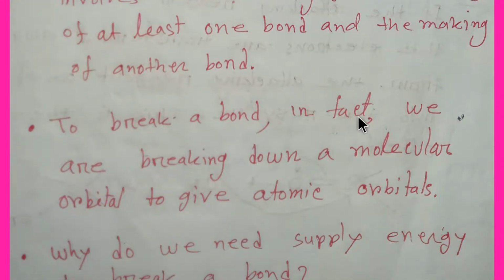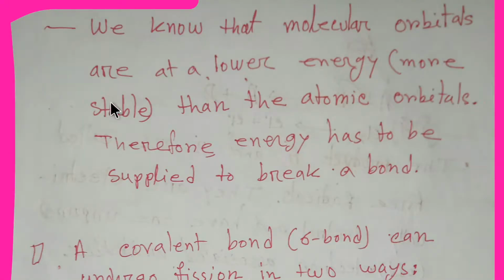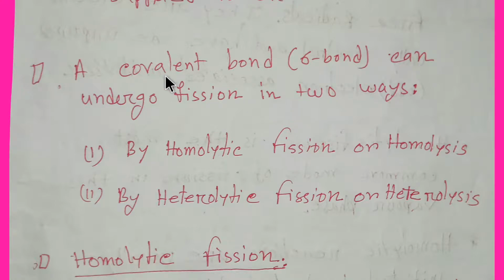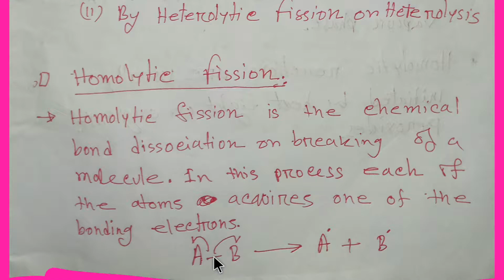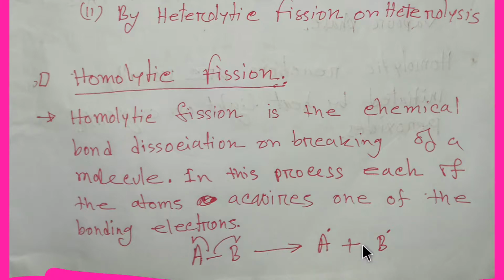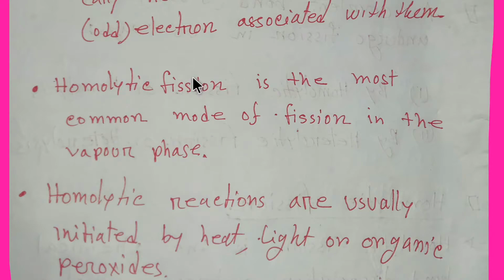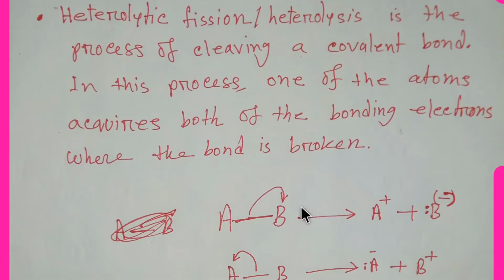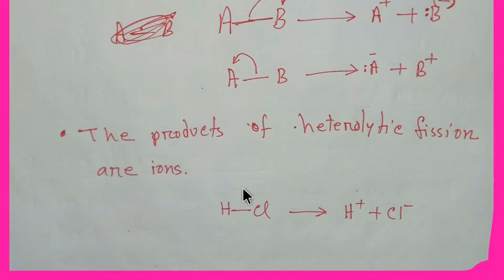Chemistry:Homolytic and Heterolytic Fission or Cleavage-Reason of Suppying energy to break a Bond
Organic Chemistry:Homolytic and Heterolytic Fission or Cleavage-Reason of Suppying energy to break a Bond/This tutorial is in English.